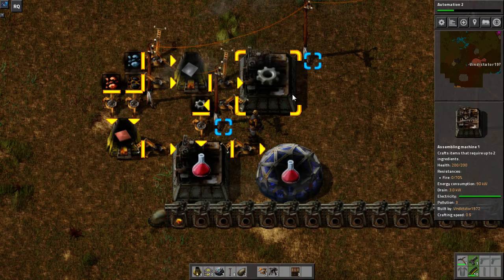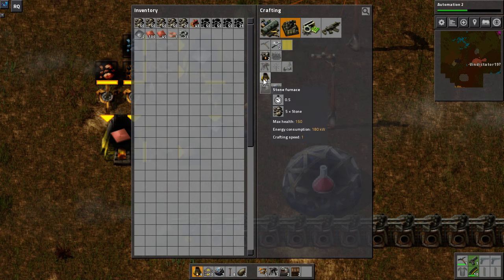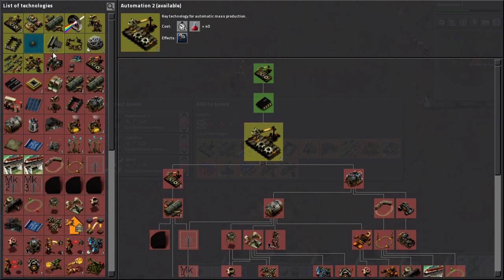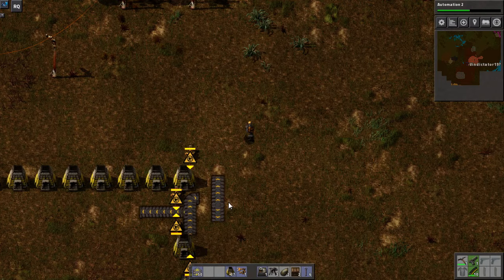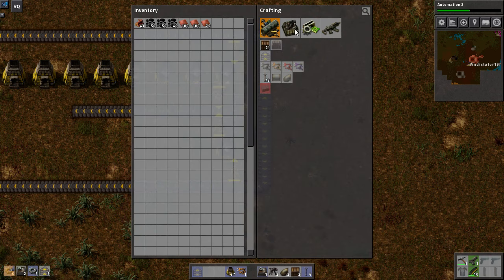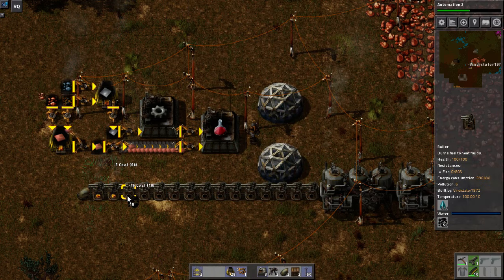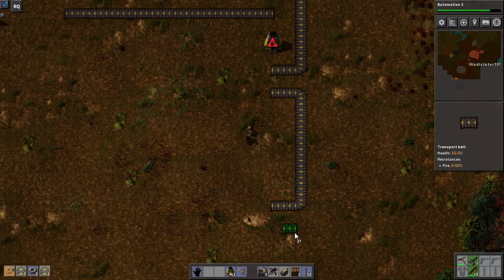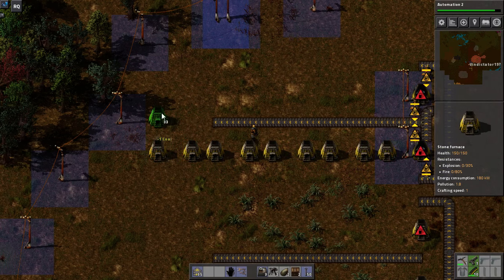Factorio .14 Modded Lets Play - Part 04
If you're unsure you can play the Demo to see if its a game for you!